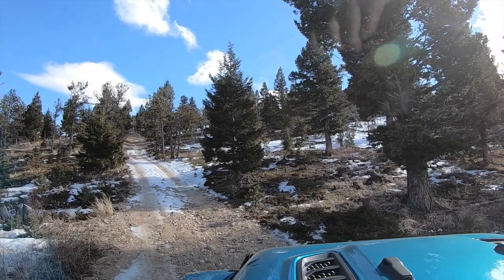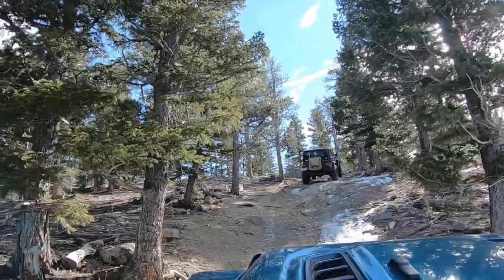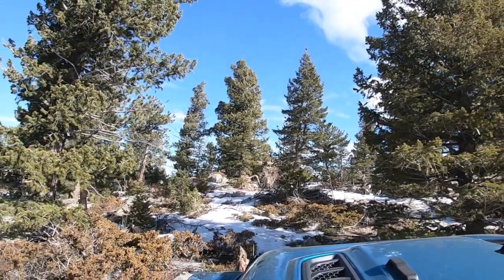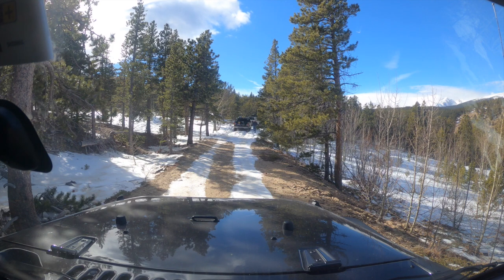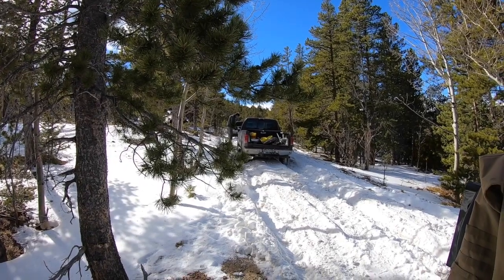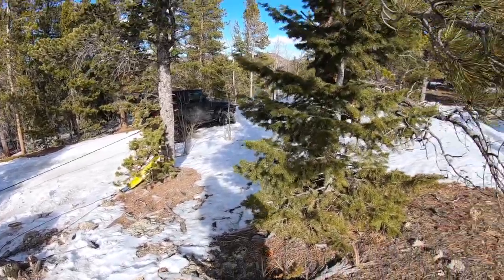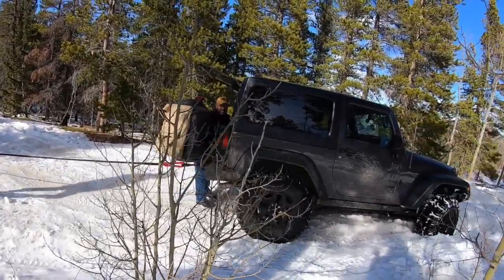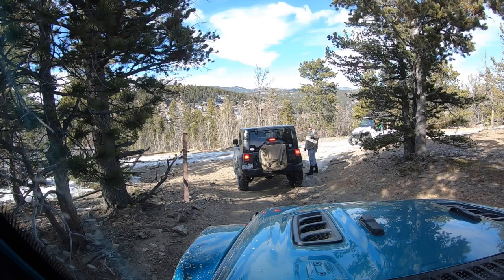Pepper to the Rescue!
2020 Snow Run on Switzerland Trail, just outside of Boulder Colorado

This was Mint's first off road test. Noel did great and got to play in the slick area. She even let me try and recover a couple vehicles.

What are your thoughts, am I ready to join the Winder Towing group?  Go take a look at their recoveries here:

Vehicle Info:
Black Jeep -
    Codename: Pepper
    Driver:  Nicholas / W1RTP
    2018 Jeep Wrangler JK Willys 2 Door.
    LSD in the rear, no front locker.
    35 Inch Milestar Tires - at 25 PSI
    2.5 Inch AEV Conversions Lift
    Curry RockJock "Sway" Bar.

Bikini Perl Blue Jeep -
    Codename: Mint
    Driver: Noel / KD0PL0
    2020 Jeep Wrangler JL Rubicon Unlimited
    Front and Rear Lockers
    35 Inch BFG Tires - at 25 PSI
    Stock Suspension
    Disconnecting Sway Bar

Both Jeeps have basic recovery gear, including the Monster Kinetic Rope (Cheap Amazon Purchase)